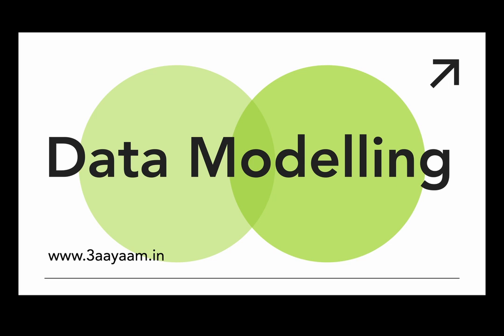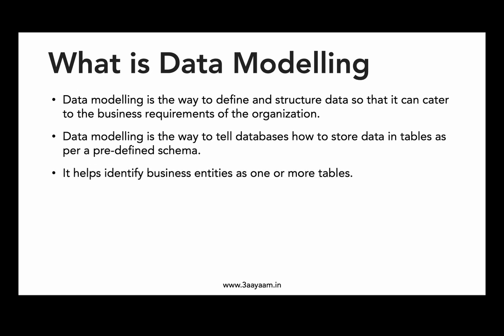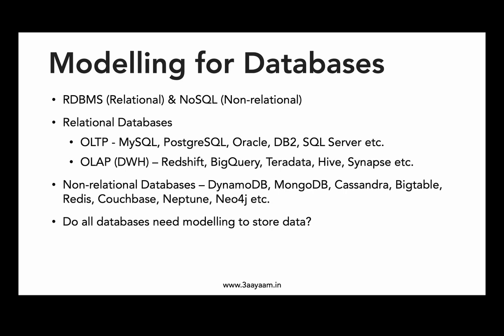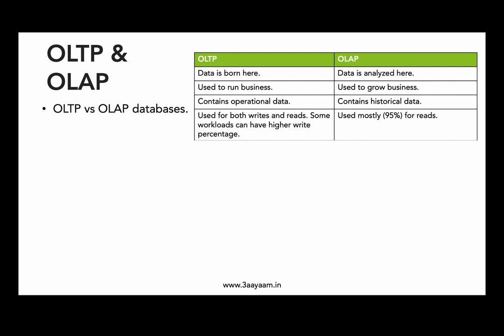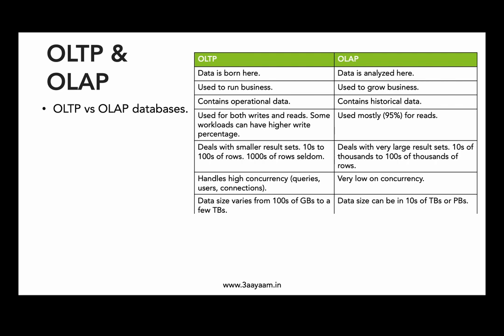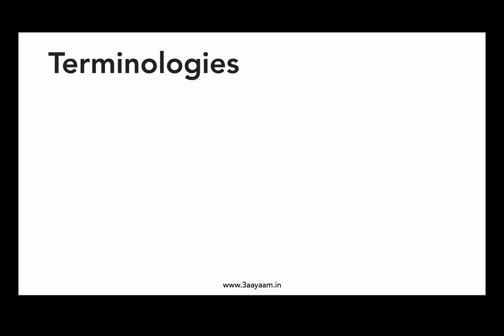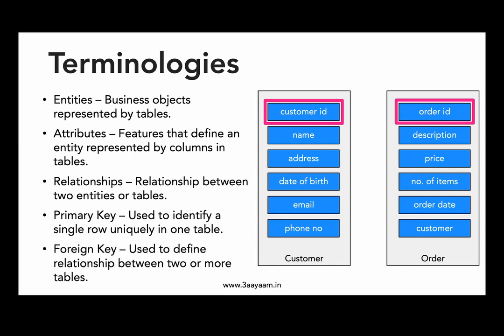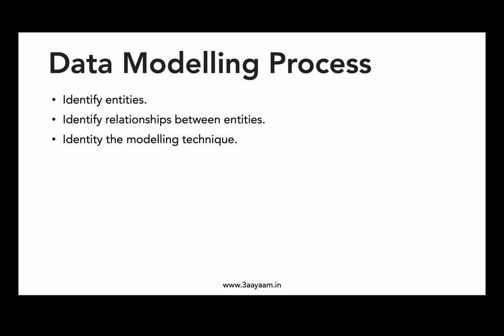DM 1. Data Modelling Introduction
Data Modelling is paramount for any database system, be it OLTP Relational Databases (like Oracle, PostgreSQL, MySQL etc.), NoSQL Databases (Like DynamoDB, MongoDB, Cassandra etc.) or OLAP or DWH databases (like Redshift, Snowflake, BigQuery etc.). In this series of videos I am going to introduce you to relational data modelling. I will talk about the following:
1. Normalization and Normal Forms (1NF, 2NF, 3NF)
2. Relations between entities (one-to-one, one-to-many, many-to-one, many-to-many)
3. ERD (Entity Relationship Deagram)
4. Dimensional modelling for DWH and OLAP - Facts, Dimensions and Grains
5. And more...